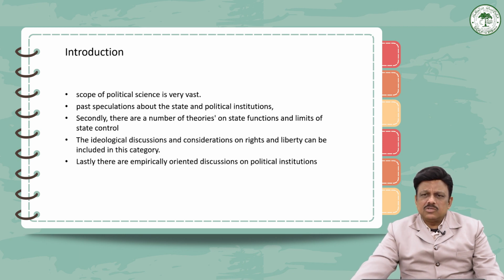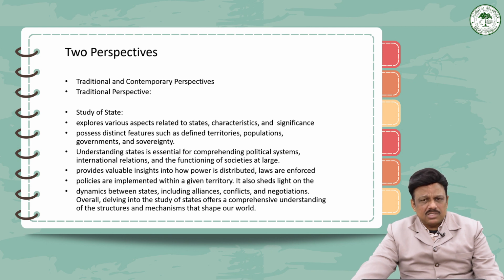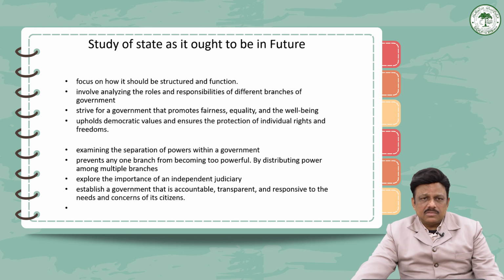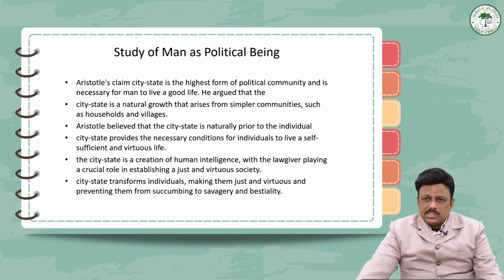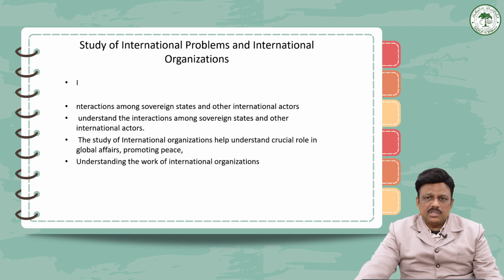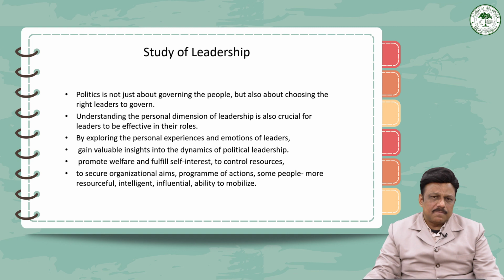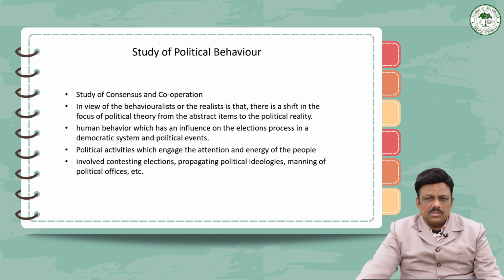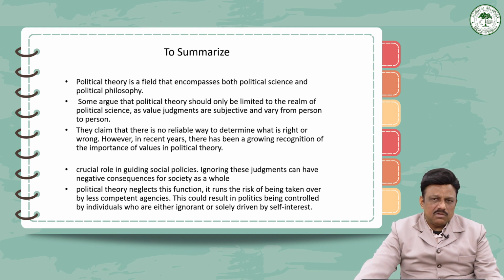SCOPE OF POLITICAL SCIENCE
NORMATIVE EMPIRICAL CONCEPTUAL
POLICAL ANALYSIS
TRADITIONAL CONCEPTUAL PERSPECTIVE
ROLE OF GOVERNMENT
STUDY OF STATE
STUDY OF GOVERNMENT
STUDY OF MAN AS POLITICAL BEING
JUST AND EQUITABLE SOCIETY
PRESENT FORM OF UNDERSTANDING STATE
STUDY OF POWER AND INFLUENCE
STUDY OF LEADERSHIP
PROCESS OF DECISION MAKING
POLITICAL BEHAVIOUR
AUTHORITATIVE ALLOCATION OF VALUES.